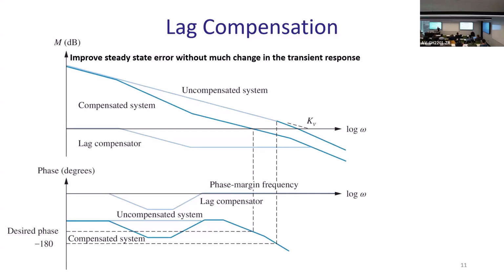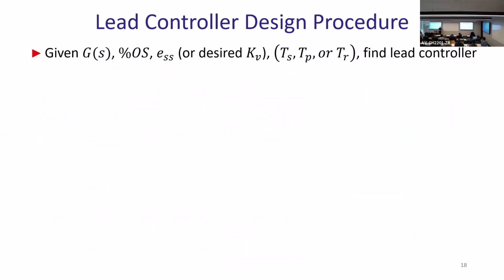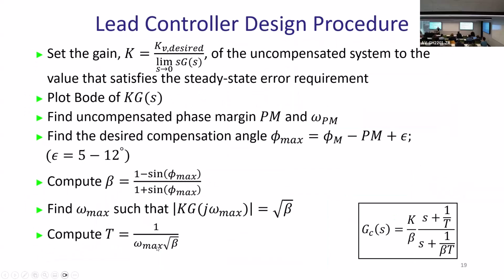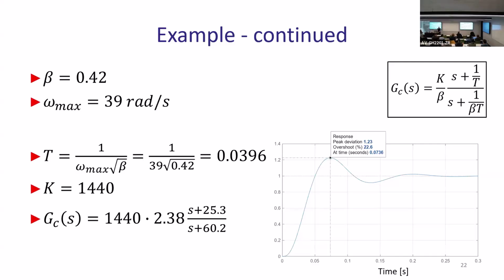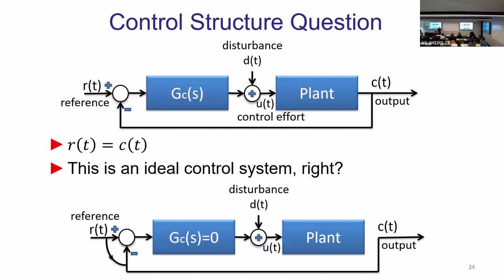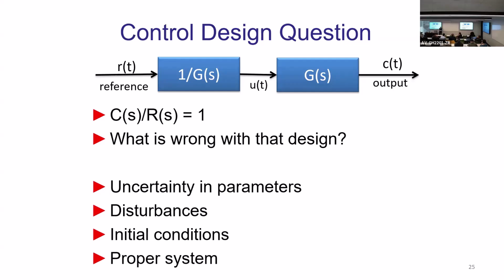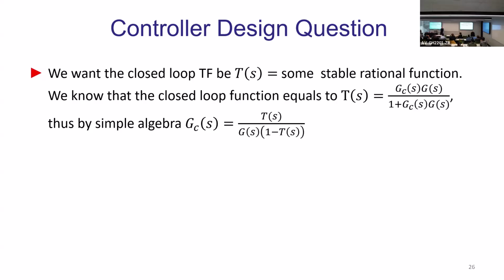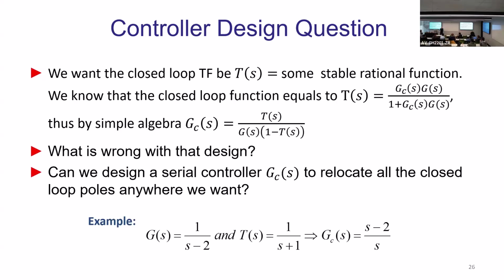Design via Frequency Response, Lead Controller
Design of lead controllers using Bode diagrams
Examples are based on Norman Nise's textbook.